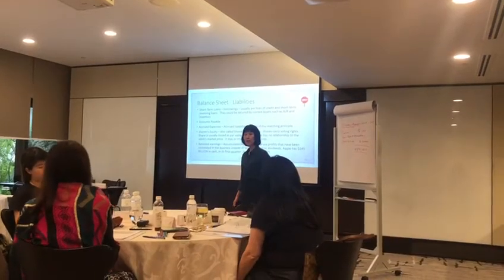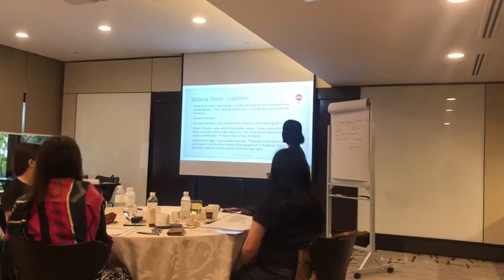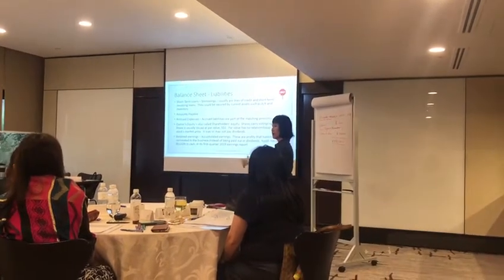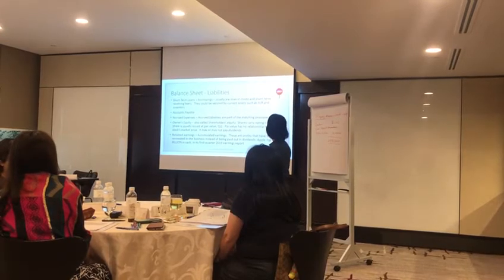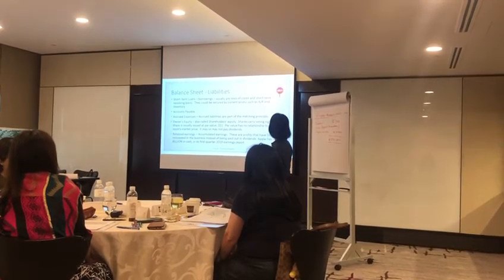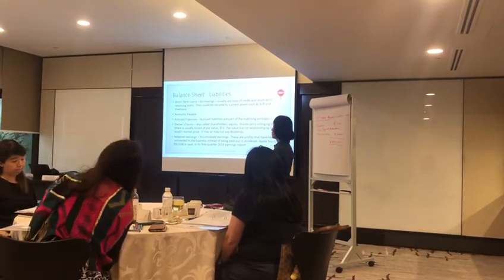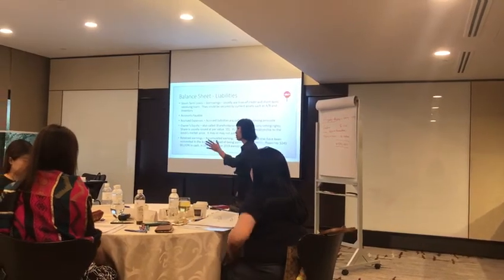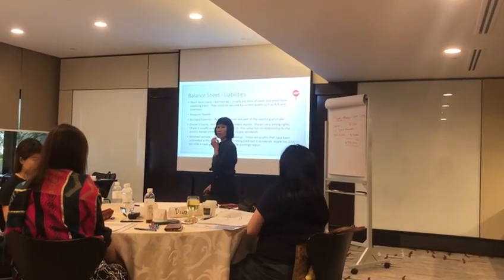Certified Human Resource Business Partner(CHRBP) Module 4 on 23 October 2019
HRSINGAPORE is the first, free, HR Community that provides HR Certification, HRLAW Seminars, HR Workshops and HR Consultancy Services.For more about us visit hrsingapore.org